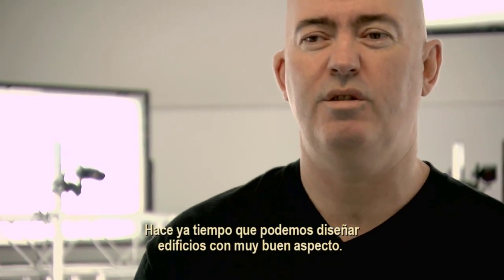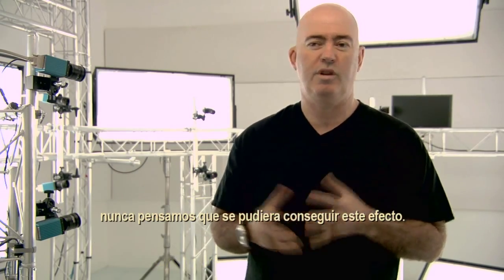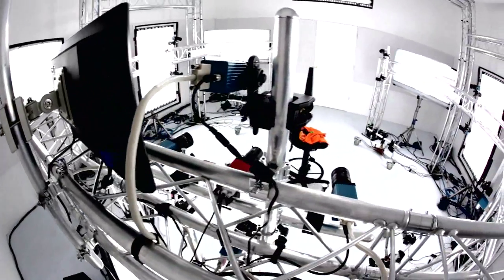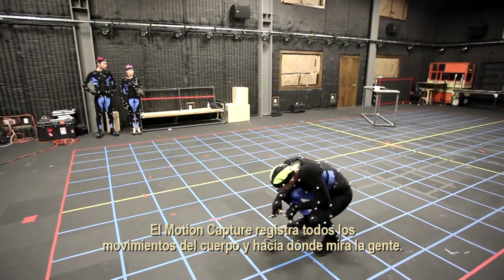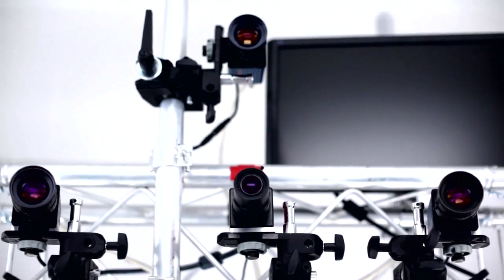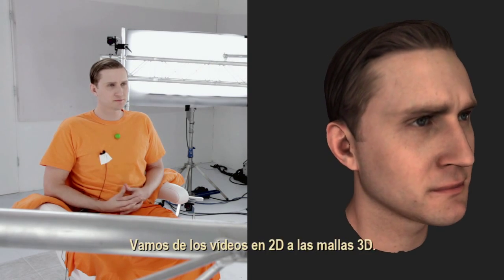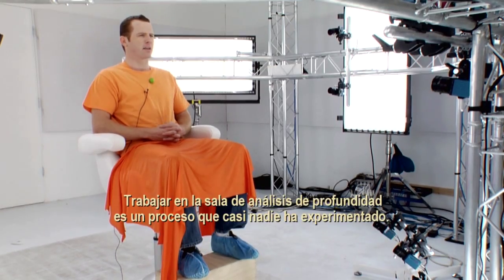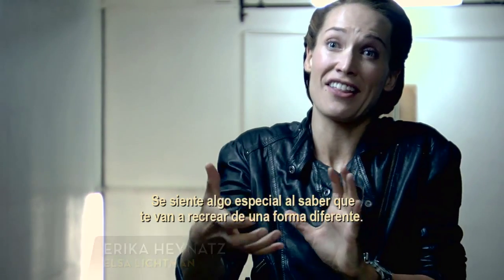L.A. Noire- La tecnología tras la interpreación, Diario de Desarrollo- Español HD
Vídeo en el que se nos muestra la nueva tecnología empleada en las animaciones faciales de L.A. Noire. Usando a actores de series han conseguido el fantástico resultado que podéis ver a continuación.